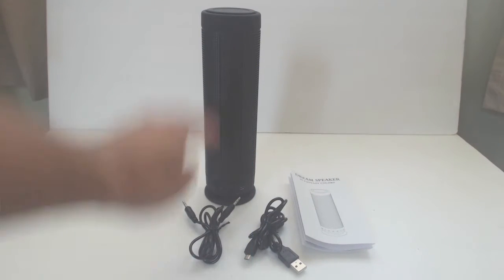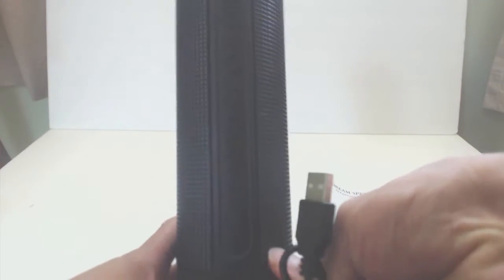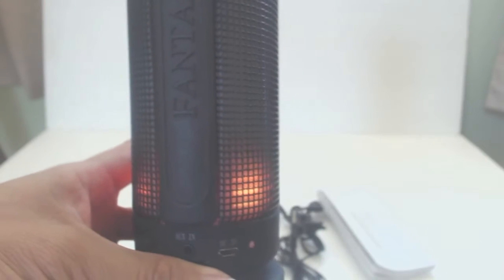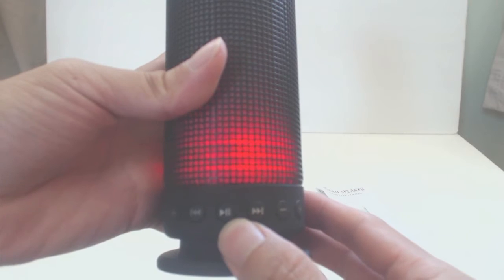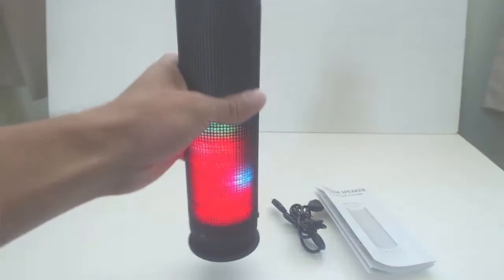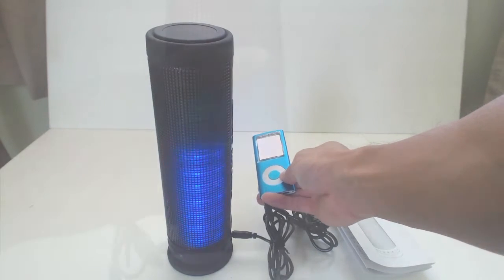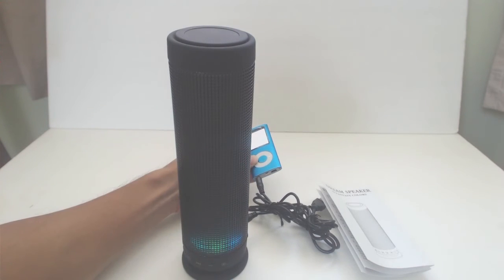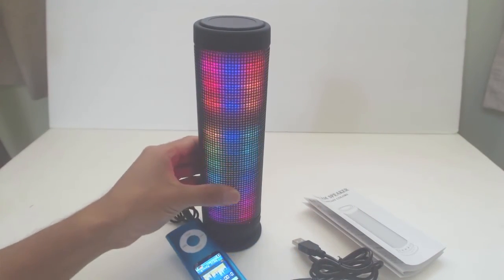Freegene Bluetooth LED Dream Speaker w/Lightshow Review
Good sound, nice visuals, but has a weird horizontal dark row near the top.

This speaker has good sound and puts on a decent light show. It comes with a 3.5mm male to male audio cable and microUSB cable that are both 3.5' in length. Although the manual says this comes with a fabric carrying bag, mine didn't include one and it's not listed in the description at Amazon either.

The speaker measures 9.25" tall with a 2.5" diameter. At 1 lb it's still light enough to travel with. The top and base have a soft-touch matte silicone coating and the body is wrapped in a square-stamped, metal speaker grill. All the controls and inputs are located around the bottom. A full charge for the device take about 6 hours and it can run for 8 hours continuously with the music playing at full volume with the LEDs on. The speaker connects wirelessly to other devices via Bluetooth, but also supports AUX in with the included audio cable and can play music loaded to a microSD card (MP3, WAV, FLAC, APE, WMA file formats).

The instructions aren't great but there are a bunch of nice features: take phone calls using the built-in microphone, skip/rewind tracks, independent volume control, the 3 mentioned input modes, and 6 different lighting modes (including 'off'). You can turn the lights on even when there is no music playing, but there is an automatic sleep timer that will shut the unit off after a period of extended inactivity.

For bluetooth, the device will be called Colorfull in the bluetooth menu. Pressing and holding the play/pause button with disconnect from the currently paired device. If you receive an incoming phone call while paired with a phone, you can answer it using the speaker by pressing the play/pause button. You can adjust the volume directly on the speakers using the '+' or '-' buttons, and there are 8 steps in the volume control. One thing I didn't like about this device is that the automatic recordings when switching modes and reaching the min/max volume always play at max volume.

When you insert a microSD card into the TF card slot, the speaker will switch to playing music from it automatically. Similarly, inserting an audio cable will switch it to AUX mode. The 'M' button allows you to change the mode for music input. Also, pressing the previous track button once will only restart the current track from the beginning; to go back one track you have to press it twice.

The five different animated light shows are fun and cool looking, but only two of them follow the beat and volume of the music. The other 3 are set animations. There's a dark row near the top that looks like a dead row of LEDs on my unit that appears in every mode. I counted the LEDs and it turns out only 80 of the 88 LEDs are working and the entire row of 8 is out. Just be aware this could just be my unit or indicative of a manufacturing defect. The sound on the speakers is clear, distortion free and enjoyable. On one or two occasions I experienced lag and/or speeding up of the music, which may have been caused by a poor signal/buffering. This only occurred via bluetooth and not with the other modes. Because the sound is nearly 360 (minus the strip that has the logo), you can hear it well from just about any direction. It has good mid and high ranges with some decent bass. It can get pretty loud and fill up a space without blowing out the sound (too much vibration) and it works well for parties and outdoor events.